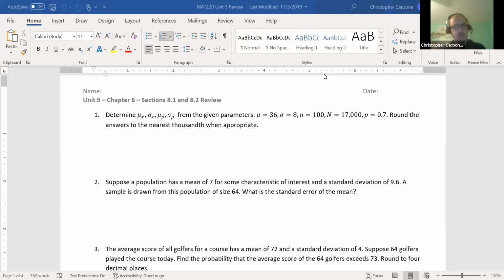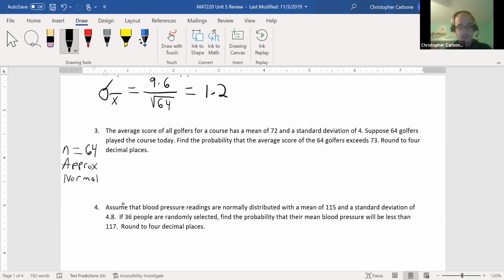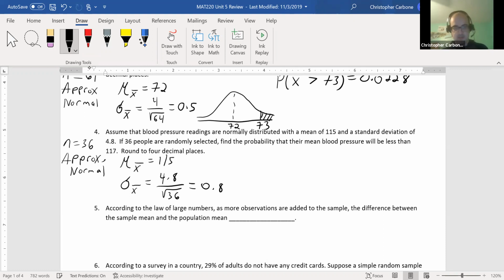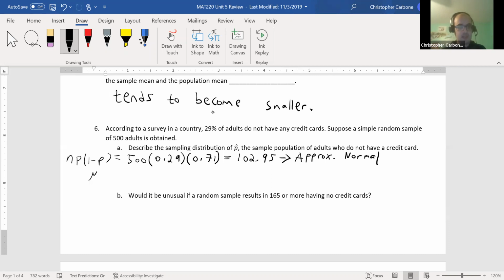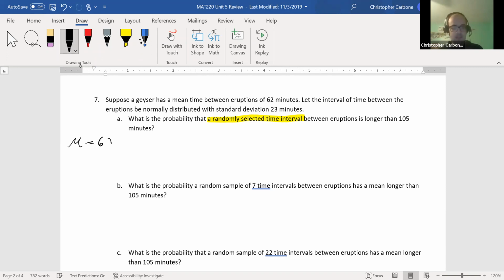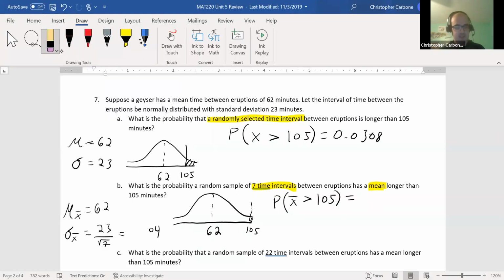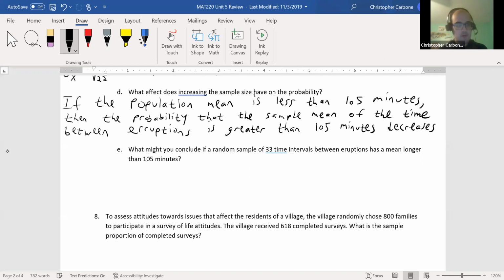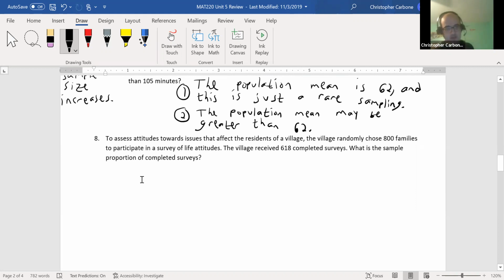MAT220 Unit 5 Test Review Part 1